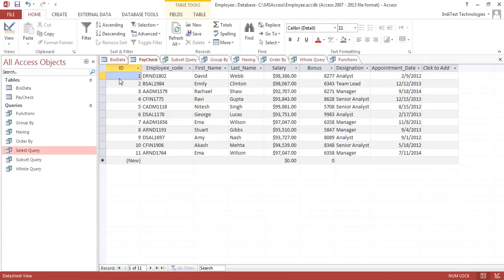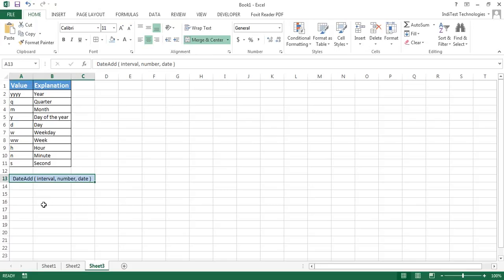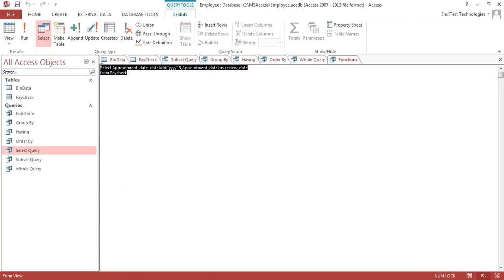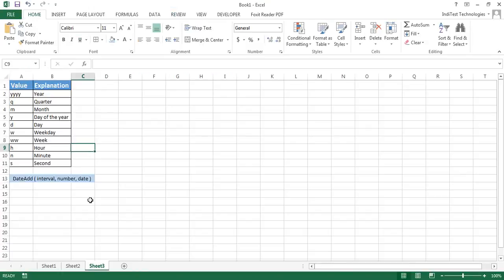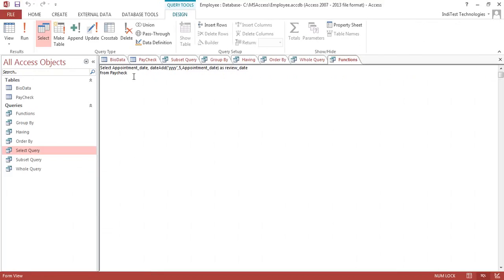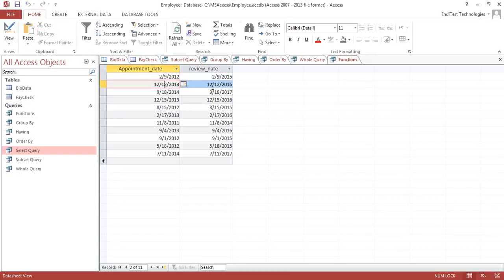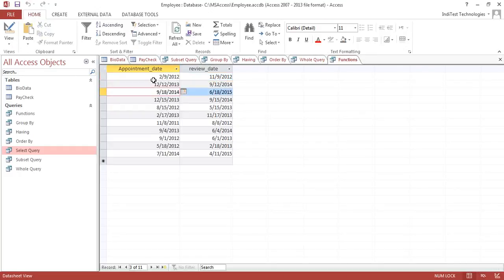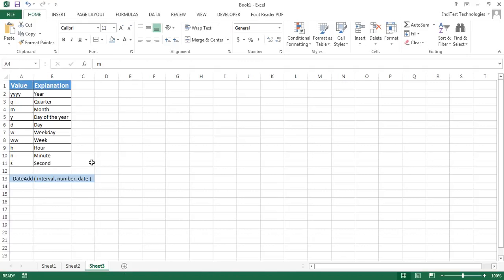3 41 Functions Date DateAdd